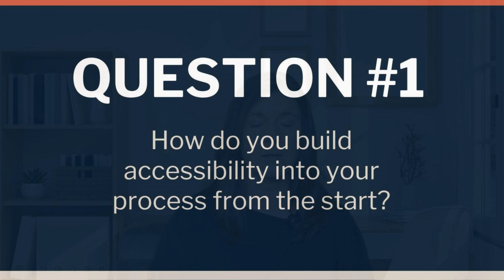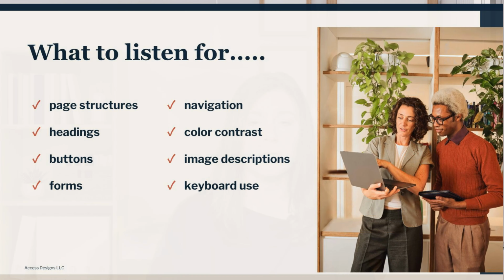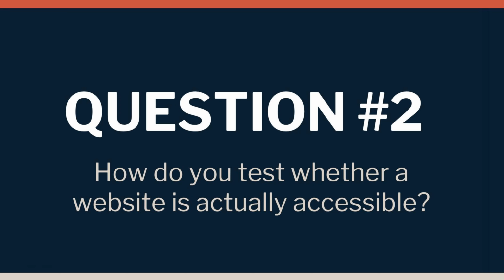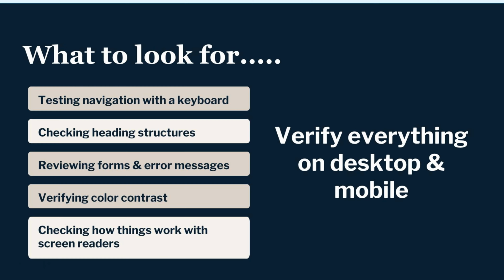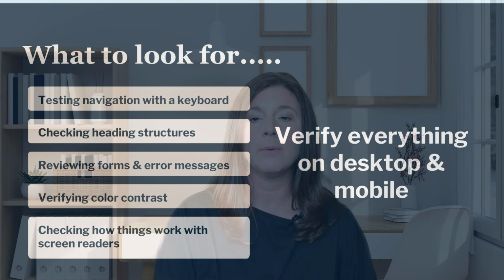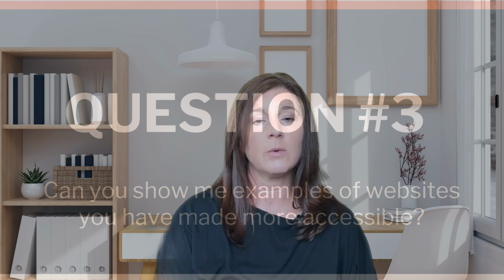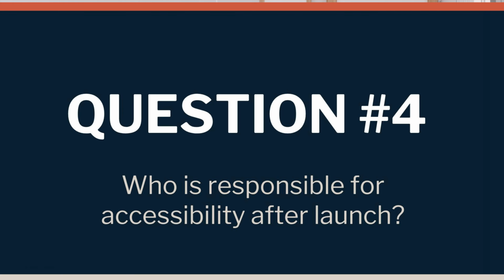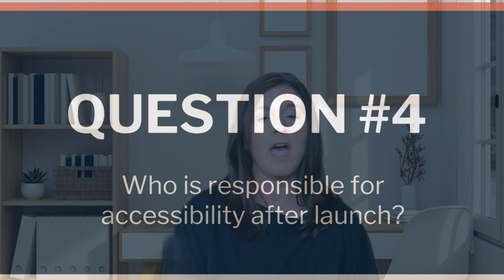Hiring a Web Designer? Ask These 5 Questions First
Hiring a web designer who understands web accessibility is crucial for your site. Learn five essential questions to ask before you sign.

Finding a professional who prioritizes inclusive design can be stressful. This video breaks down the specific questions you need to ask potential candidates to ensure they actually understand web accessibility standards. Whether you are a business owner or a project manager, these tips help you vet designers effectively.

By asking these five questions, you can avoid common pitfalls and ensure your project meets necessary compliance requirements from the start. We focus on identifying expertise in accessible web design so you can confidently hire a web designer who delivers results. This process helps you filter out those who lack the technical knowledge to build an inclusive online experience.

0:00 The Car-Buying Problem
0:35 Why Accessibility Can't Wait Until After Launch
1:30 Q1: How Do You Build Accessibility Into Your Process?
2:40 Q2: How Do You Actually Test for Accessibility?
3:40 Q3: Can You Show Real Examples?
4:35 Q4: Who Handles Accessibility After Launch?
5:15 Q5: What If Accessibility Isn't Your Specialty?
6:00 The Nightmare Scenario (Wrong Hire)
7:05 The Dream Scenario (Right Hire)
7:55 Your Website Should Work for Everyone